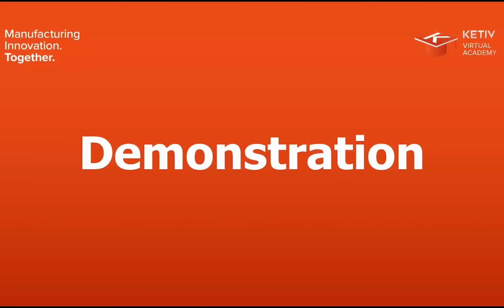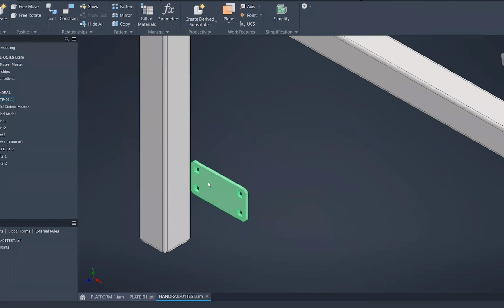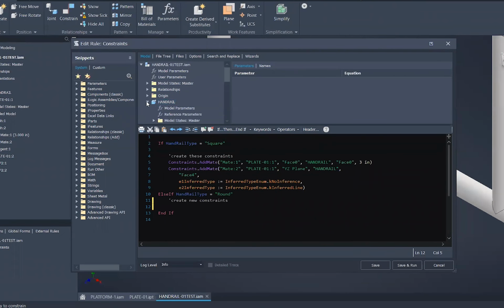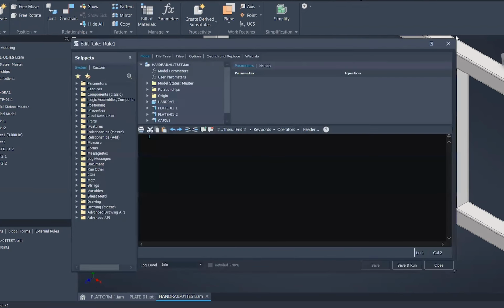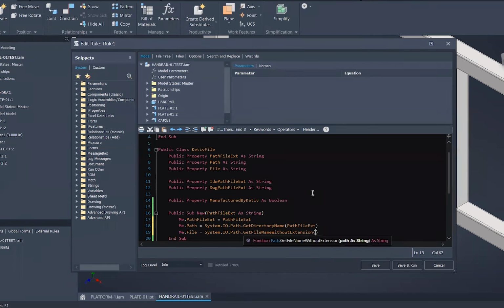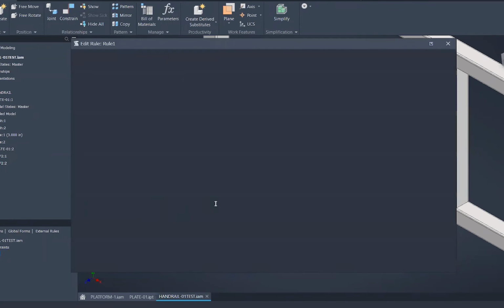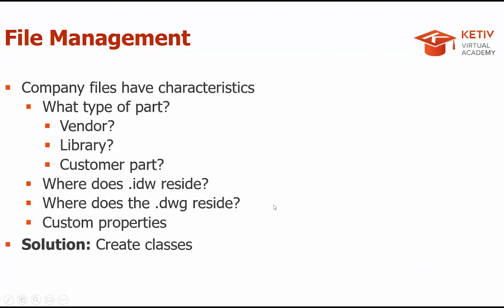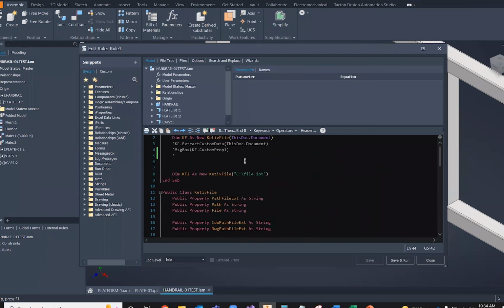Creating Constraints and File Management with iLogic | KETIV Virtual Academy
In this week’s KVA join KETIV Application Engineers as we cover how to create constraints and dealing with file management. Our team will cover:

- How to create unique constraints on your own
- How to consistently direct files to the correct folder location
- An introduction to classes